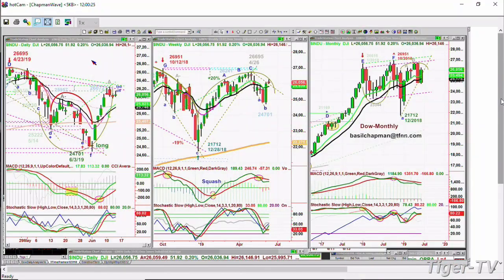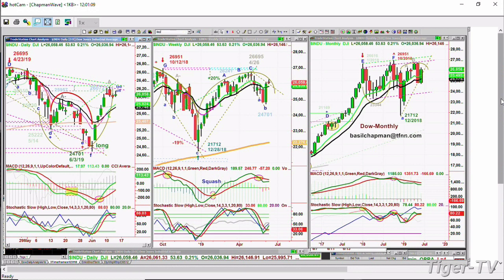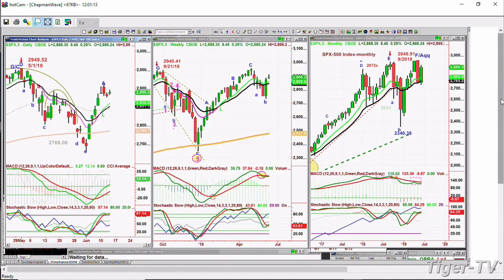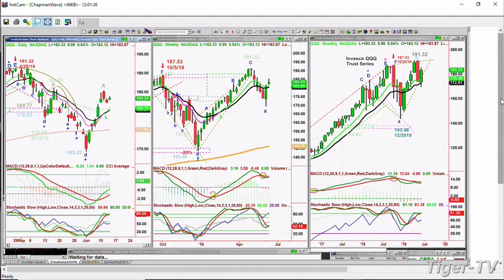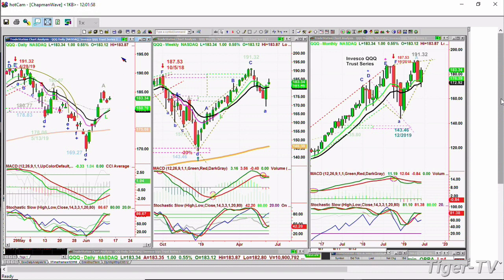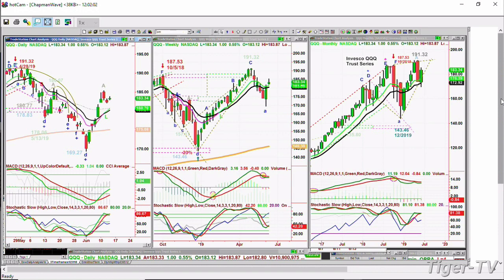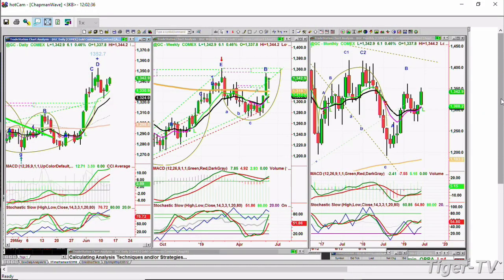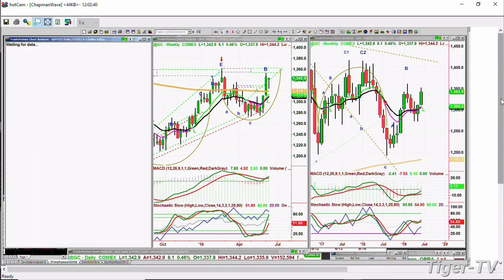June 13th, NOON ET Market Update with Basil Chapman on TFNN